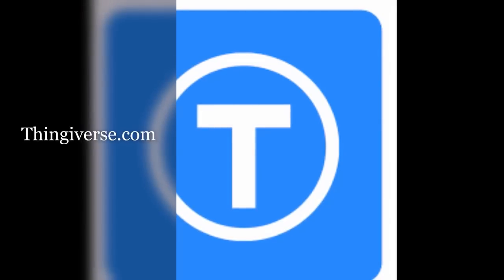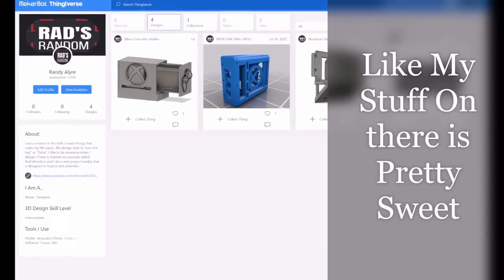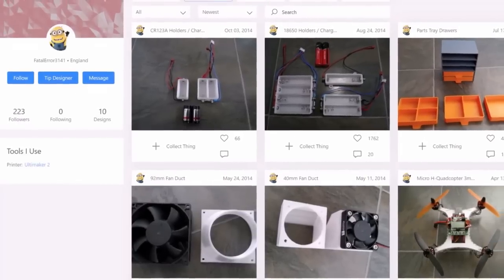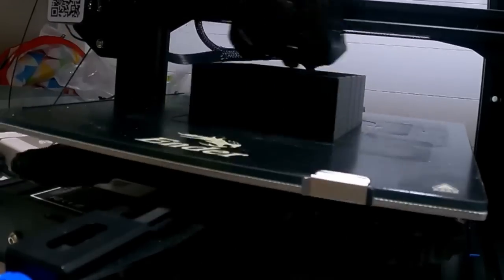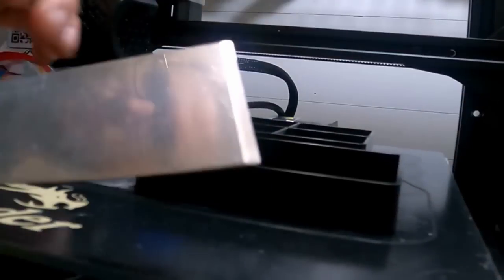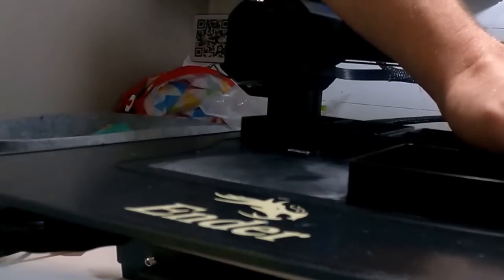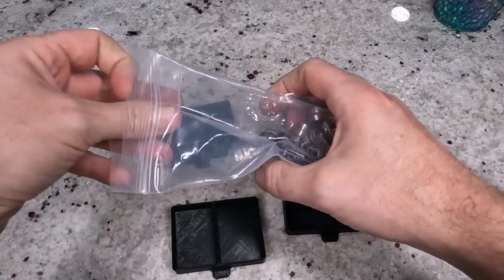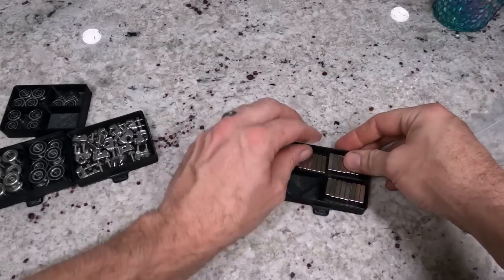Print With Me-Printing Other People's Designs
Hey guys, welcome back! This week I am 3d printing somebody else's design that I found on Thingiverse. I'd love to see designs that you've made or know where you find them to print.